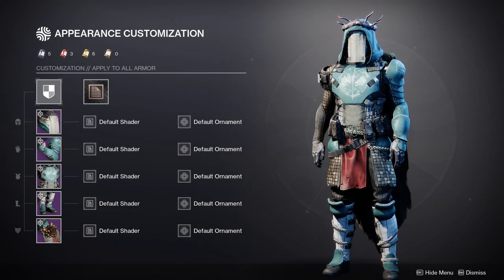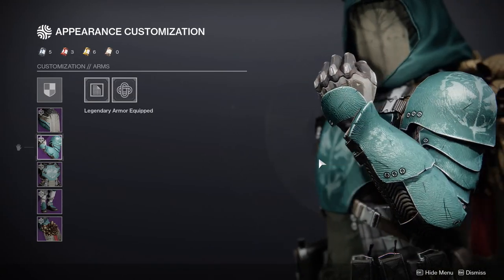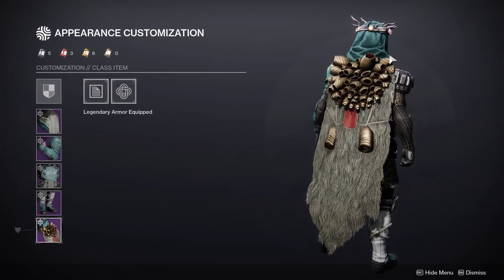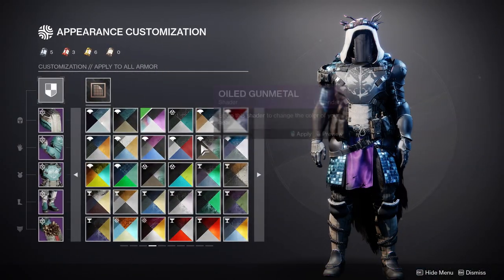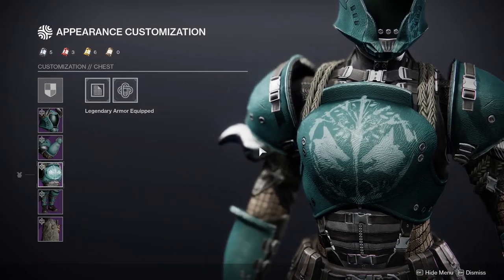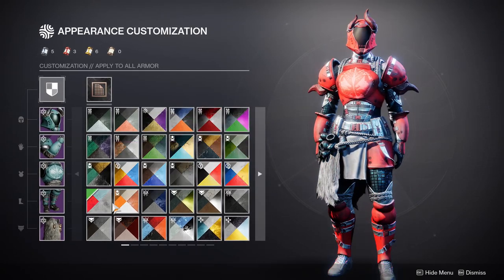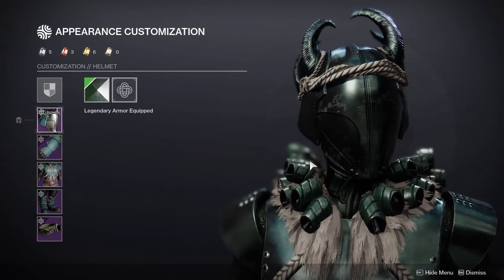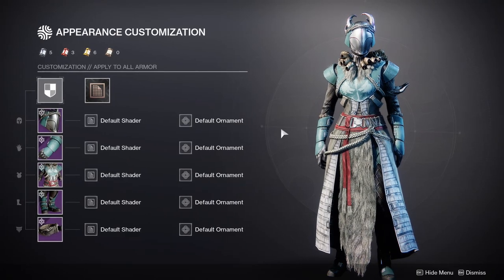Destiny 2 NEW Iron Banner Armor! Season of the Lost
In this video we'll be talking about the new armor that Iron Banner has and we'll be going over the good, the bad, and the straight up ugly. Let me know what your thought are about the new Iron Banner armor that Bungie gave us in the comments below!

00:00 intro
01:02 Hunter
06:24 Titan
09:31 Warlock
12:00 Outro